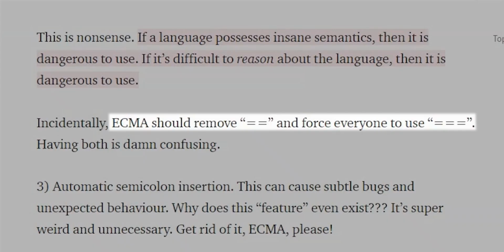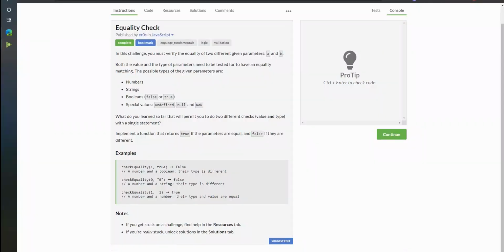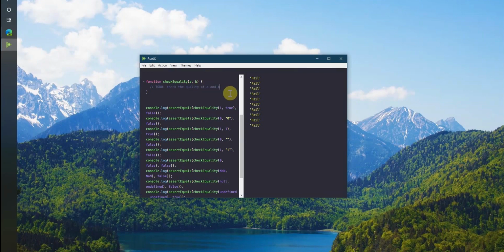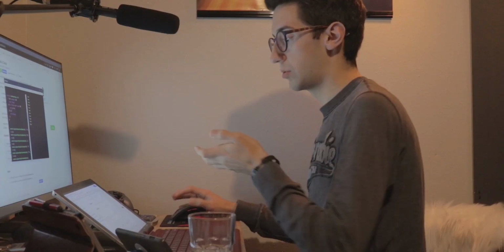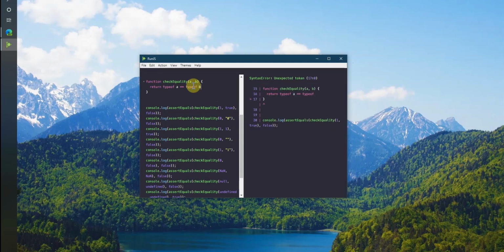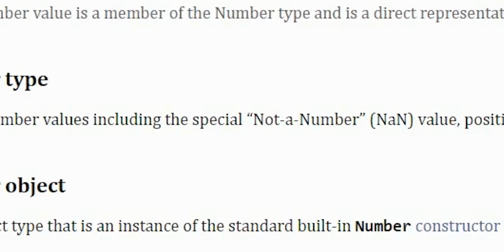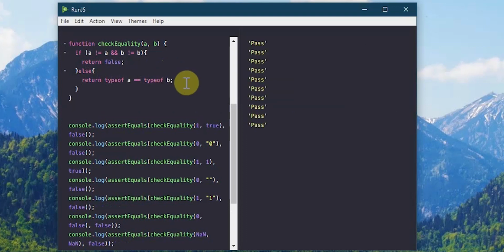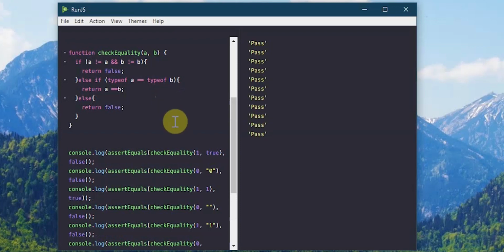Equality Check == vs === - Learn JavaScript with Me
Hey guys! This is my premier episode of Learn JavaScript with Me! Lets learn the difference between == and === when comparing variables. Come back next week for another quick video like this!